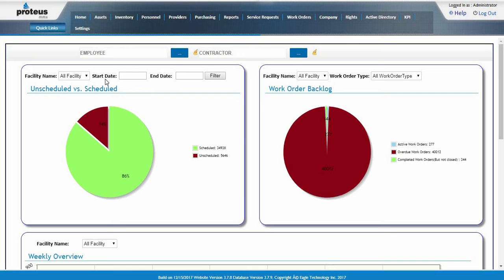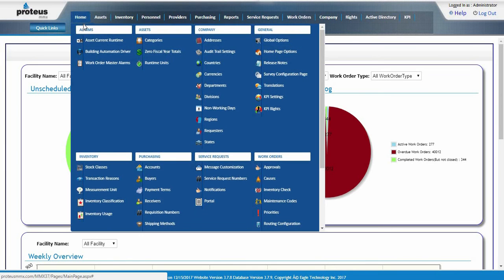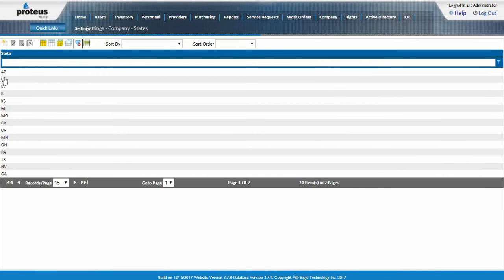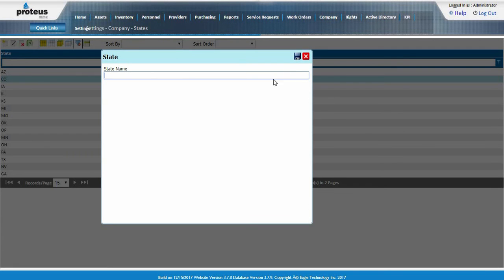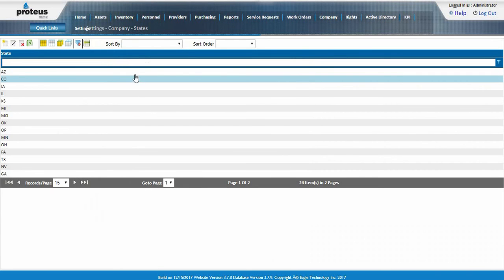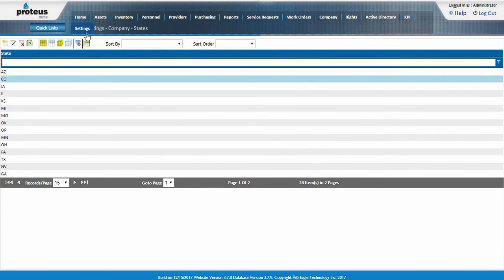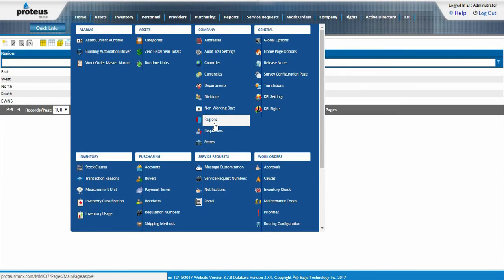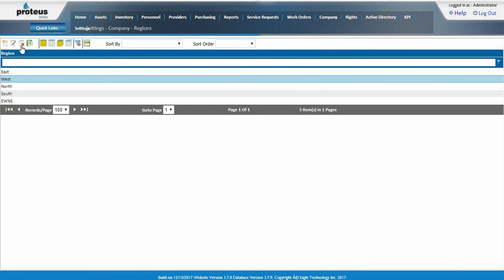Proteus MMX Drop Down Lists and Pop Ups